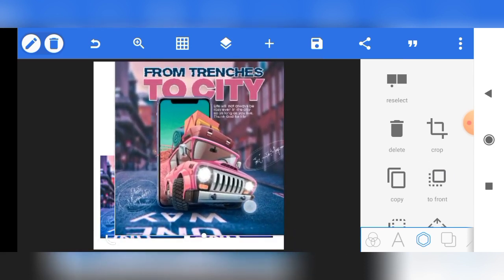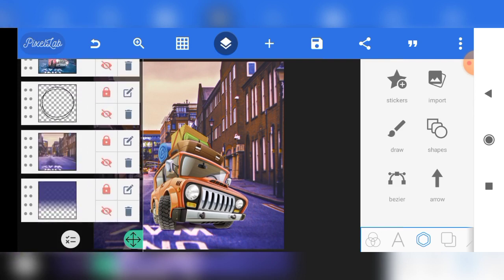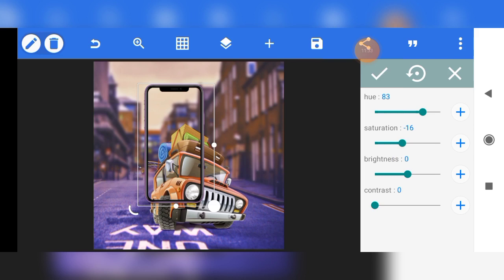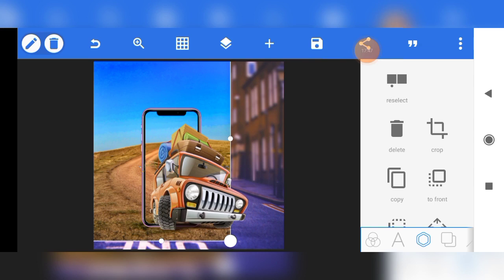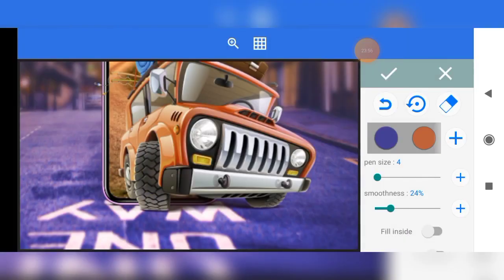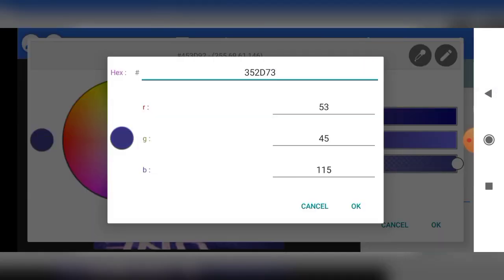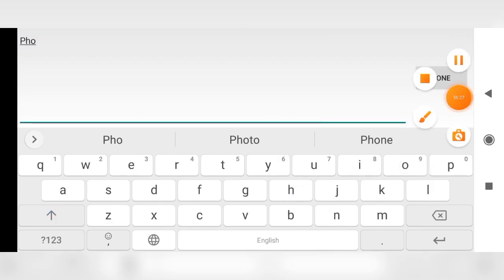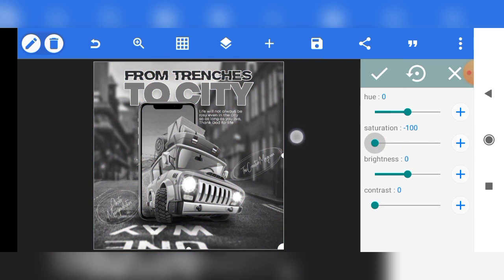See how I created this Photoshop-like PHOTO MANIPULATION DESIGN with my SMARTPHONE |PixellabTutorial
Fonts used:
- GROTB
- Mont Black
- Mont Regular
- Monique Script